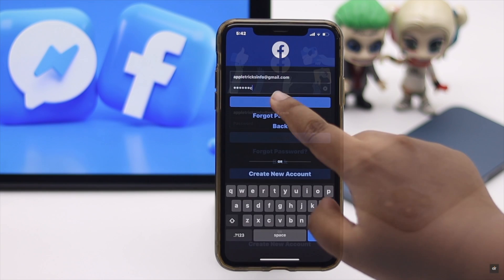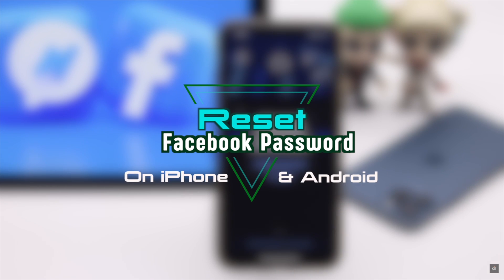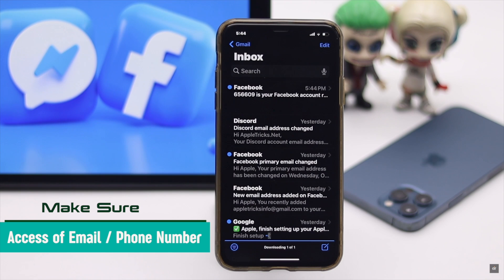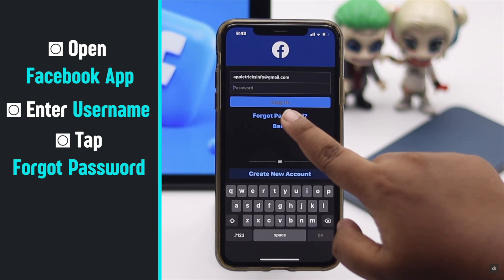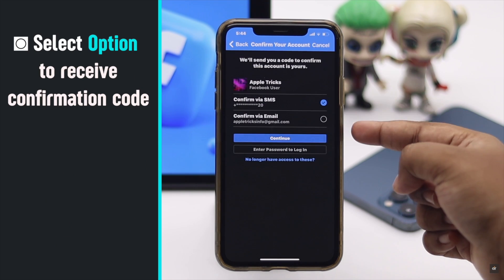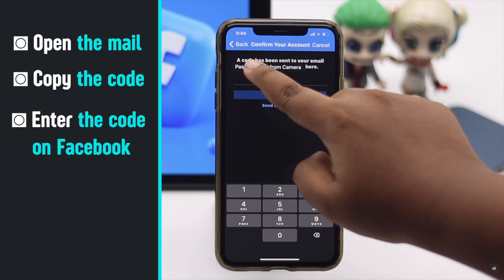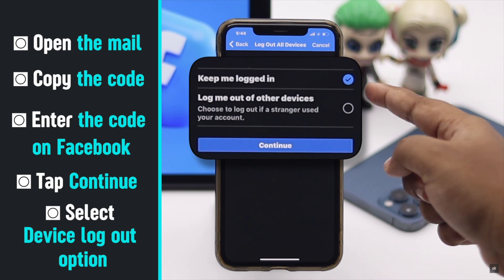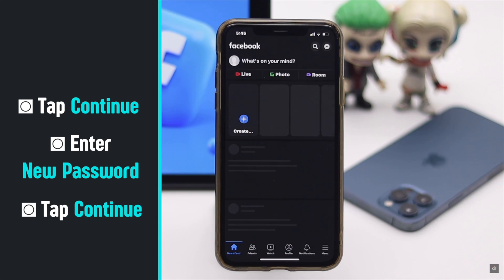Reset Forgotten Facebook Password from Mobile App 2022 (How To)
Forgotten your Facebook Password and looking for a way to recovering it? In this video we will show you the step by step process to ResetPassword Facebook from the Mobile App.